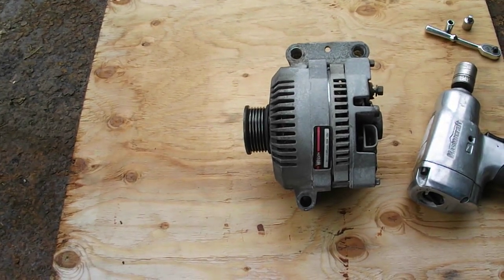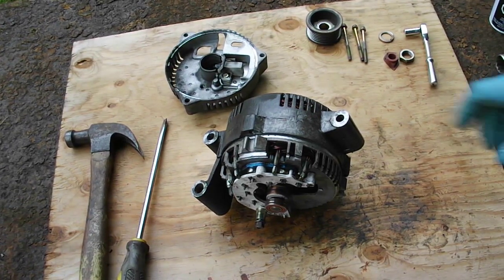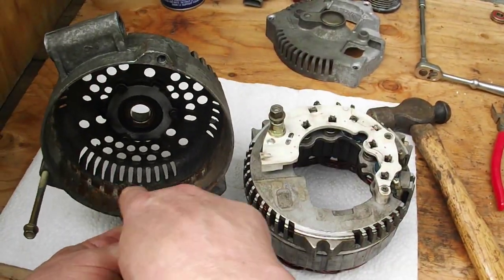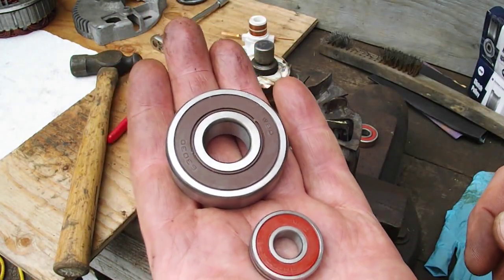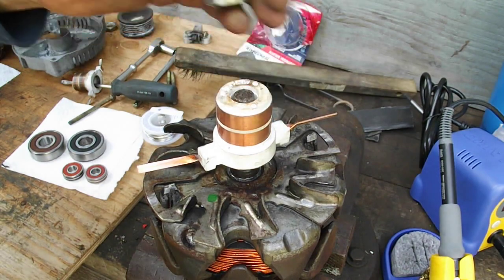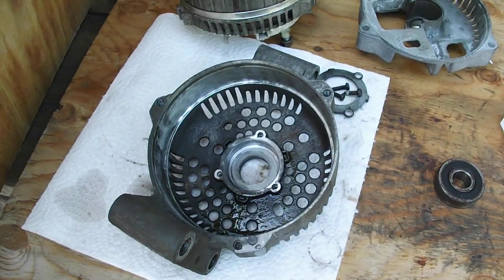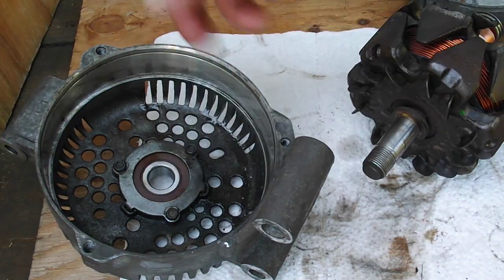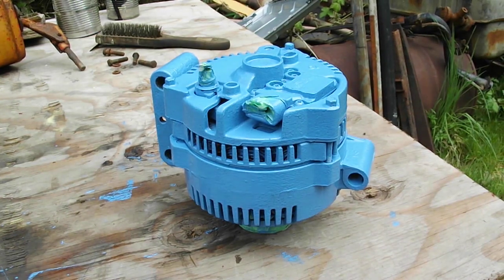F-150 3G ALTERNATOR NEW BRUSHES AND BEARINGS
The alternator in my Ford F-150 was making strange noises so I decided to rebuild it. In this step-by-step video I walk you through the process of changing the bearings, slip rings and brushes so that you can repair your own alternator too!

Have you rebuilt your alternator? Let me know.

More Everyday Projects coming your way!

I fix my own cars, renovate houses, dabble in computers, cut my own firewood and share videos and tips along the way.

Everyday Projects is a natural progression of my life-long experience of digging in to projects that come along, all while enjoying life and sharing a laugh.

There will be many exciting projects, how-to videos and interesting topics yet to come!